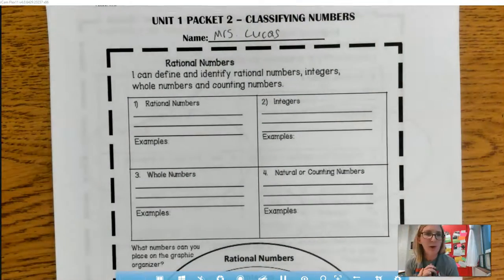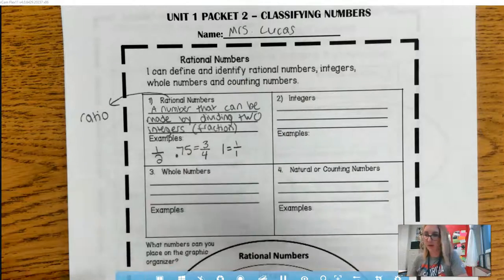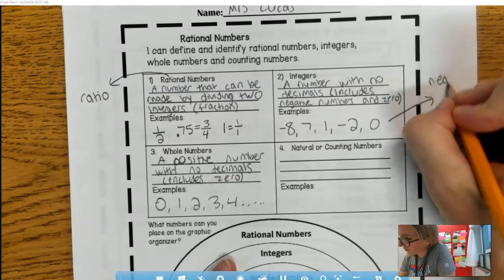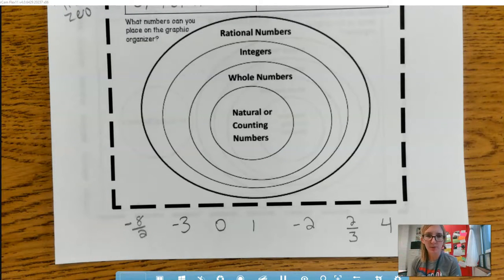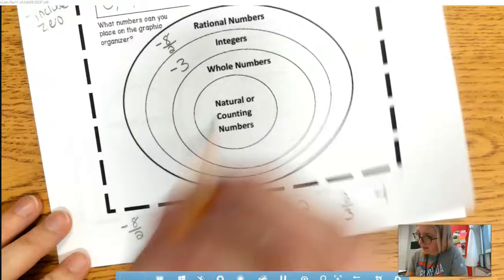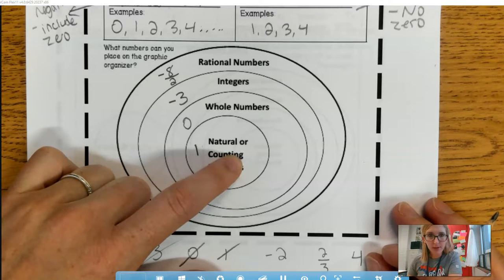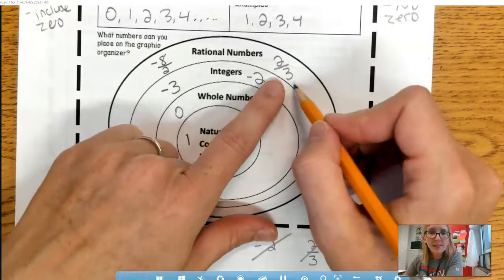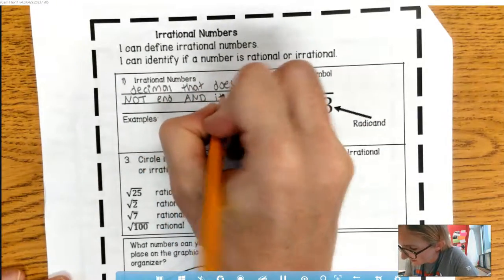Unit 1 Packet 2 Rational and Irrational Numbers